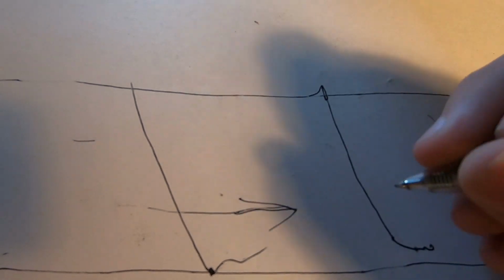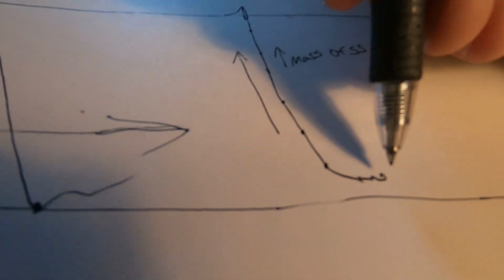How to rig up for steelhead and trout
Howdy all!
Here is an in depth... Get it? look at how to rig up for drift fishing with a float!